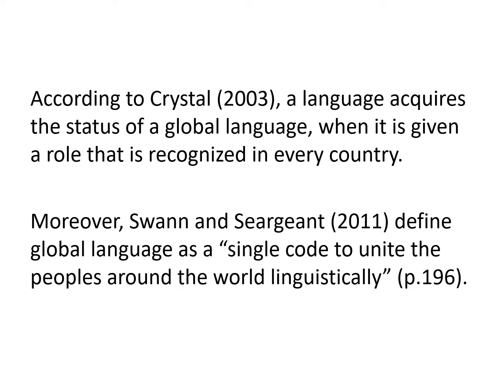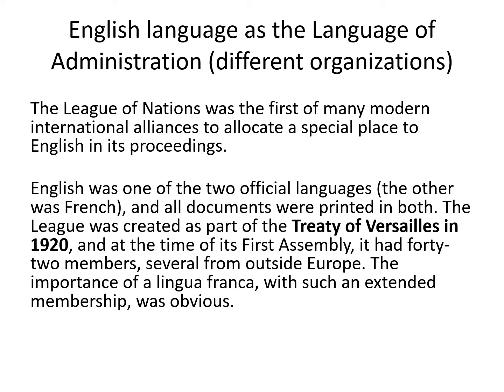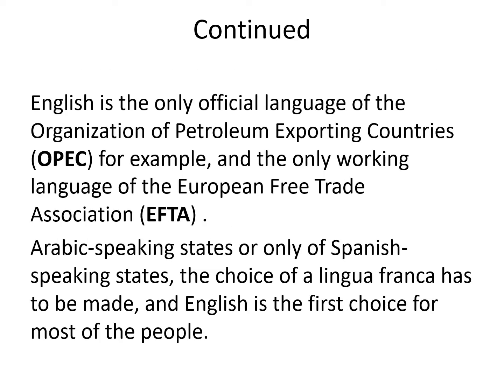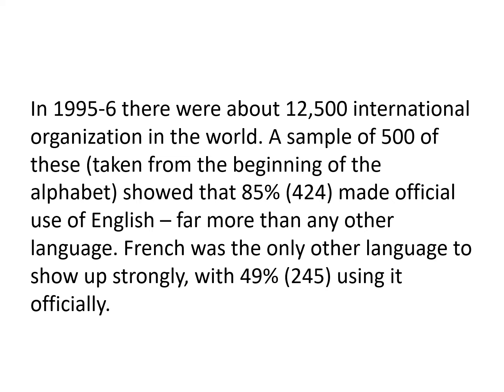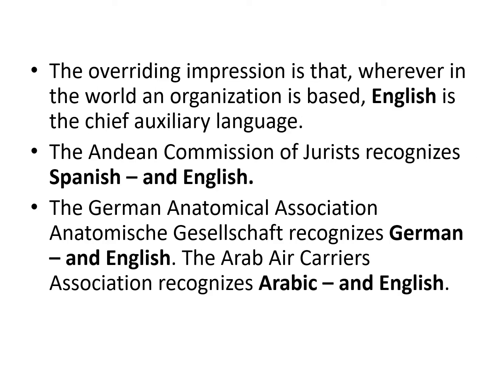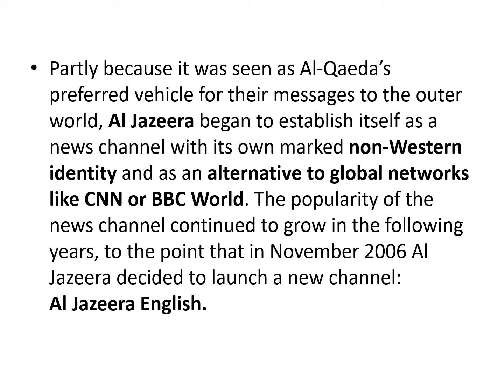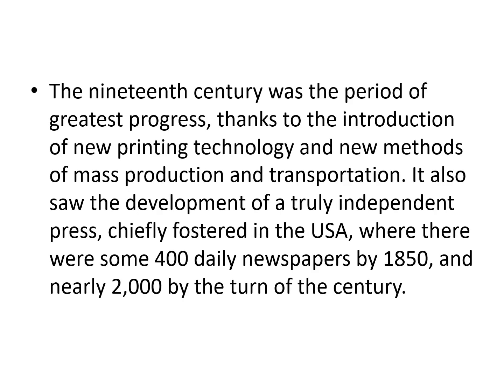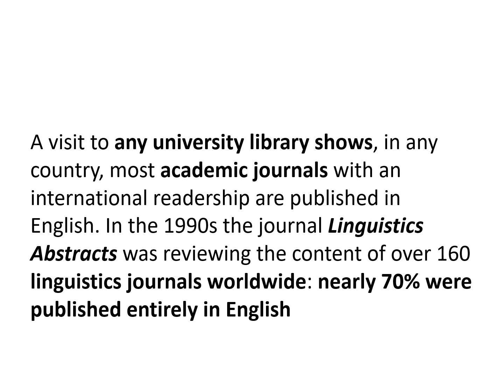The Role of English as the Language of Administration & Press Lecture 5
Course:         Globalization & Spread of English
Lecture on:  The Role of English as the Language of Administration & Press
Assistant Professor
Department of English Literature & Linguistics